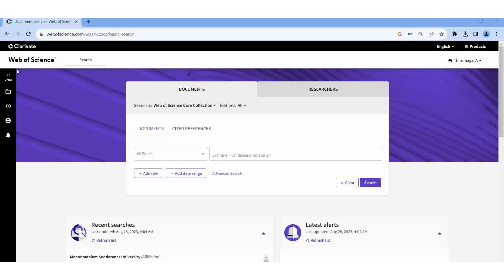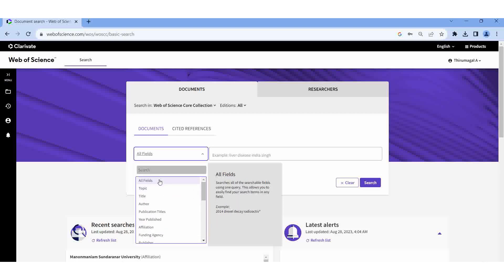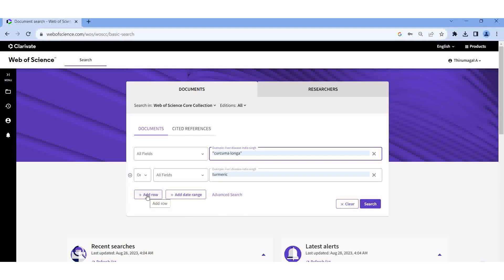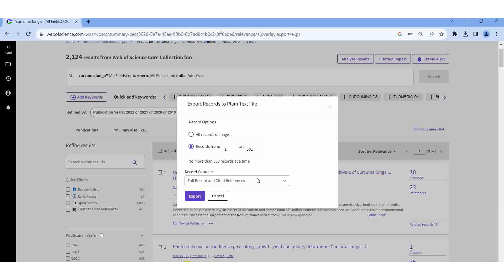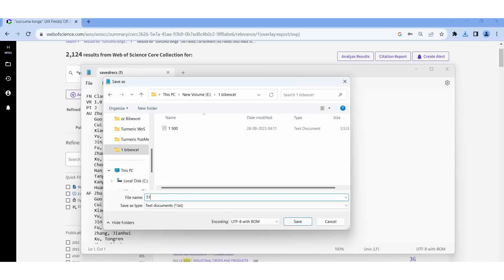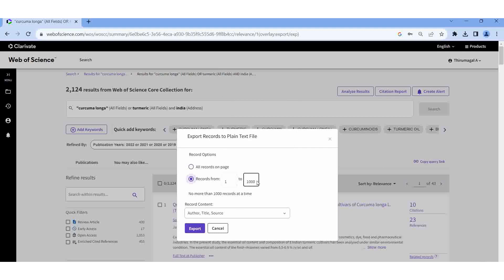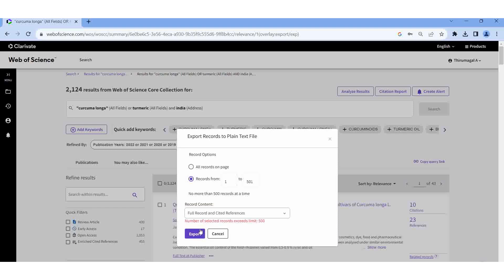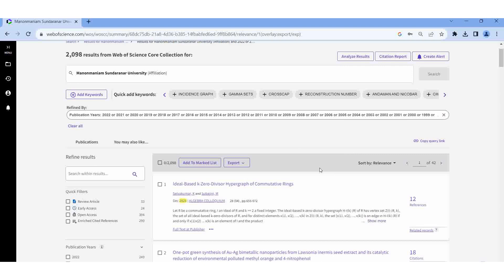Downloading Data from Web of Science